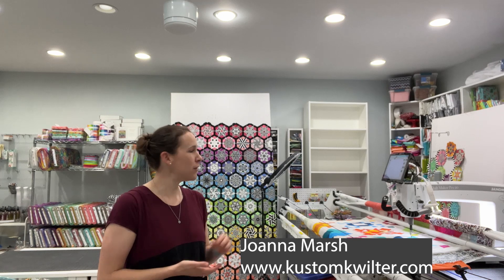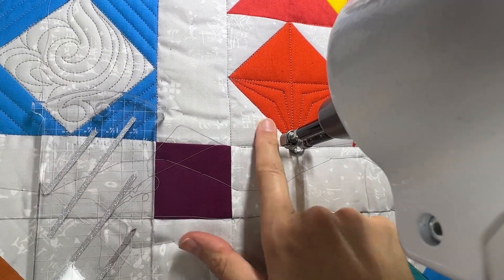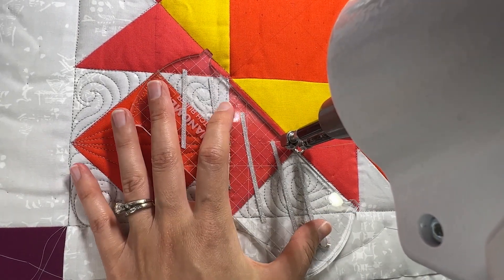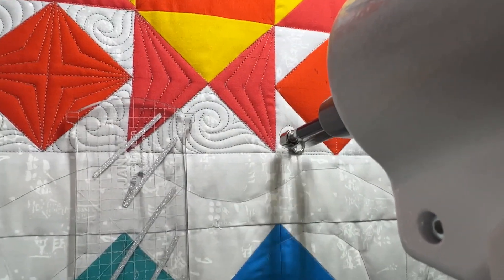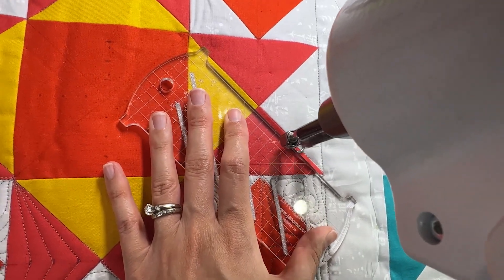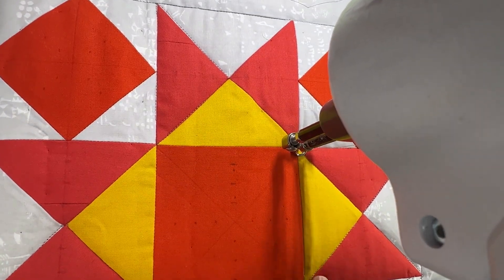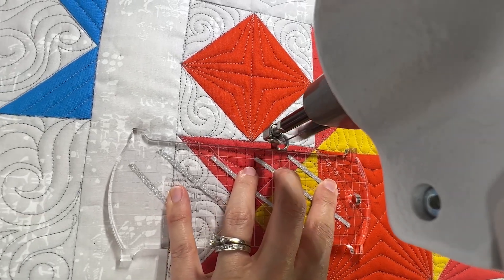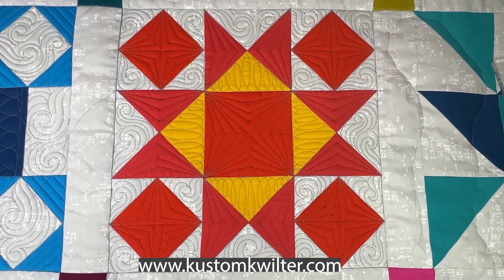How to quilt a star quilt block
Learn how to quilt a star quilt block using free motion quilting and a touch of ruler work!  Joanna will take you through quilting this block on the Janome Quilt Maker Pro 20" longarm and show you step by step how to quilt the block.  This is part of the Janome Rainbow BOM and the series on how to quilt each block.